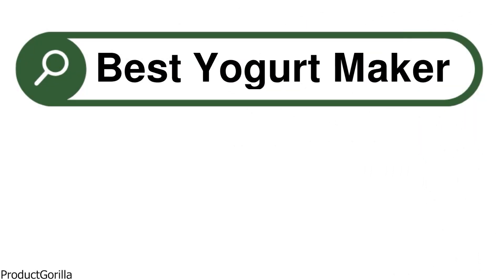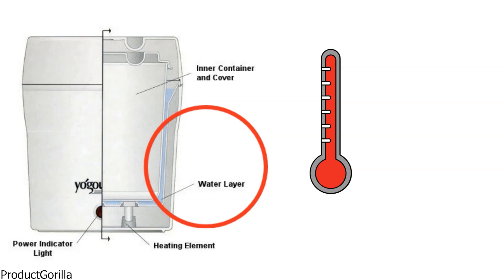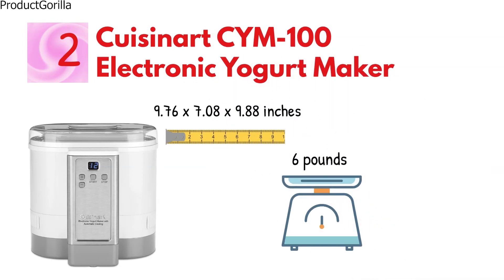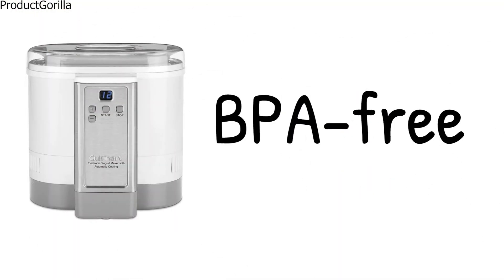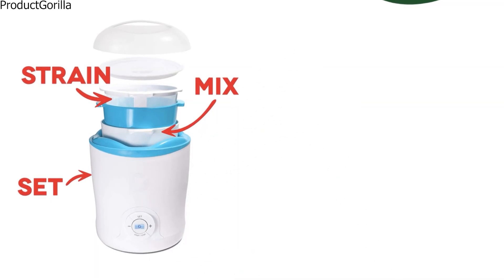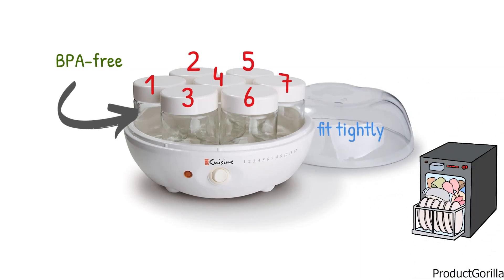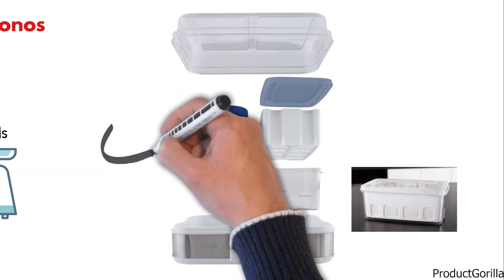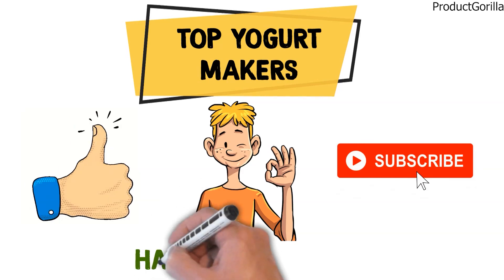Best Yogurt Maker 2024 ⬆️ TOP 5 ✅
Best Yogurt Maker 2024 is

1. Yogourmet 104 Electric Yogurt Maker ✅
✓US Prices
✓UK Prices
✓CA Prices

2. Cuisinart CYM-100 Electronic Yogurt Maker  ✅
✓US Prices - N/A
✓UK Prices
✓CA Prices

3. DASH Greek Yogurt Maker ✅
✓US Prices - N/A
✓UK Prices
✓CA Prices

4. Euro Cuisine YM80 Yogurt Maker ✅
✓US Prices - N/A
✓UK Prices
✓CA Prices

5. Oster CKSTYM1001 Mykonos Greek Yogurt Maker ✅
✓US Prices - N/A
✓UK Prices
✓CA Prices